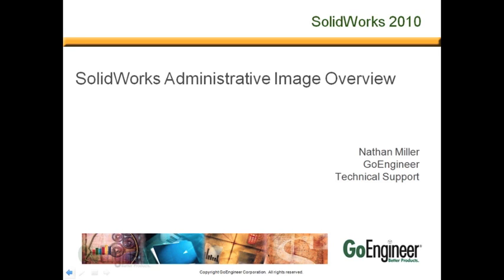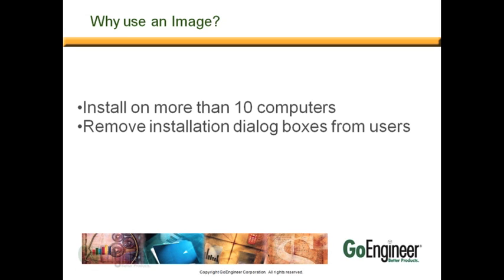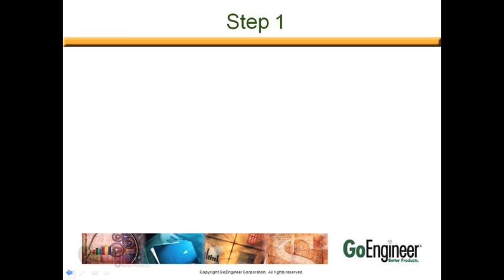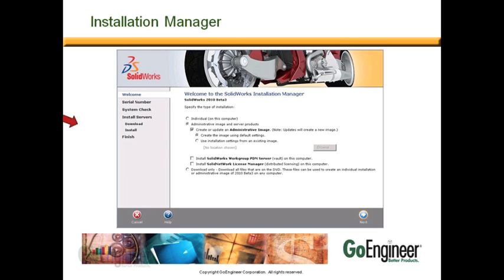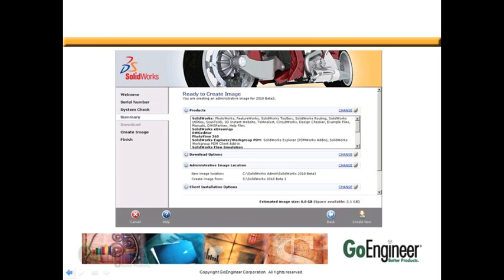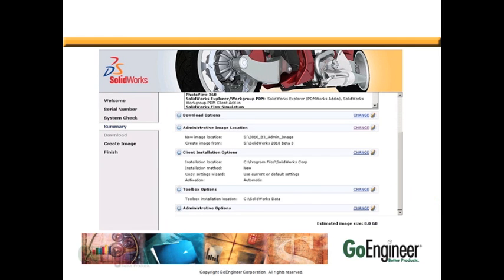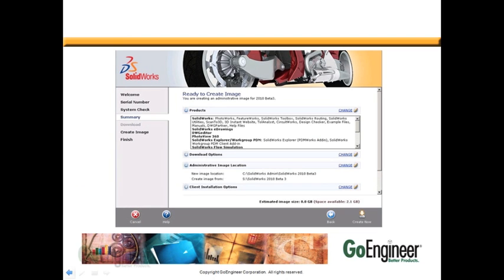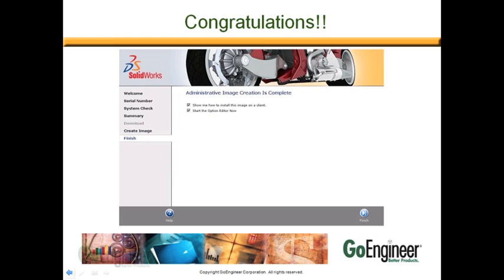SOLIDWORKS - Creating an Administrative Image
Learn how to create administrative images for SOLIDWORKS, a great way to deploy more than ten SOLIDWORKS licenses in a pre-configured format.